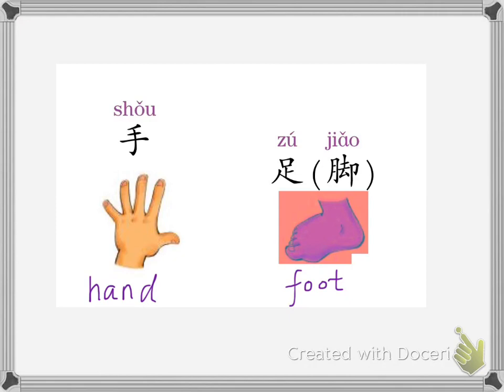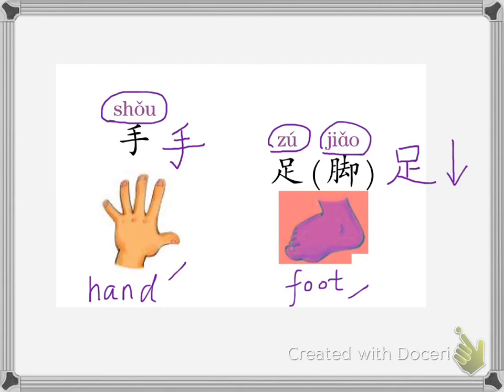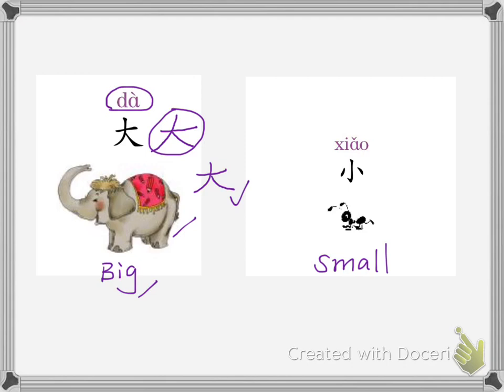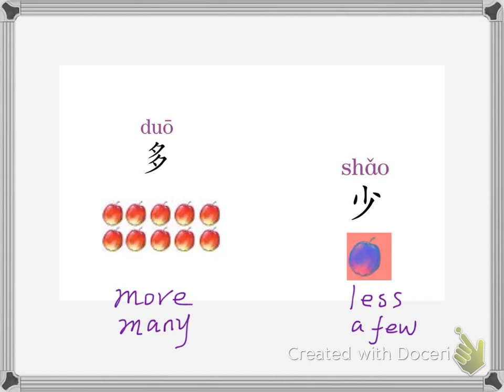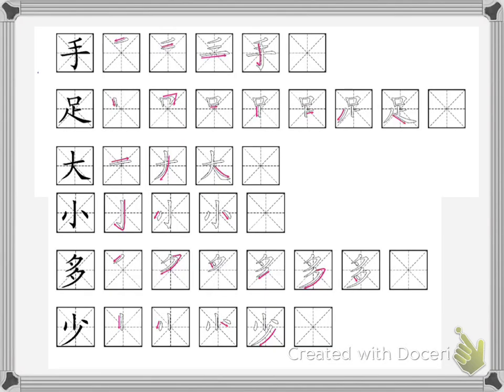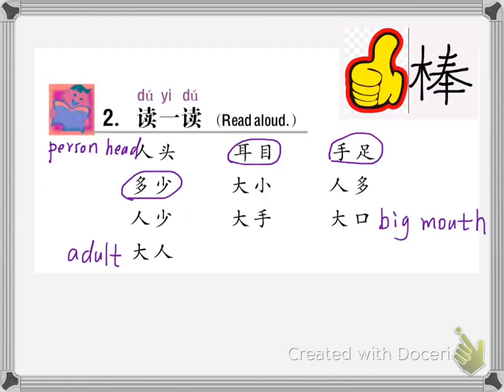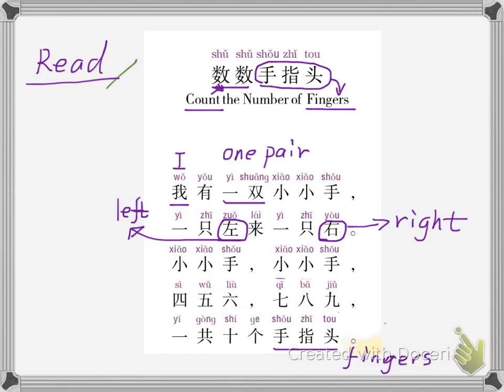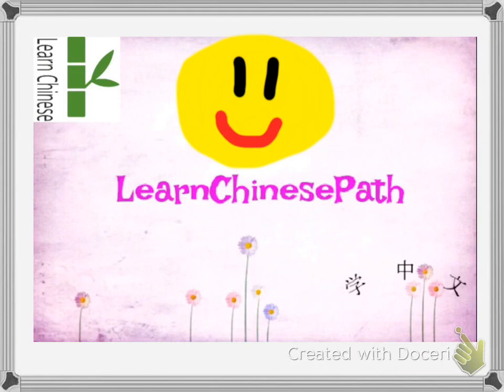8/100 Learning Chinese character - 手足大小多少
Learning Chinese Mandarin language for kids